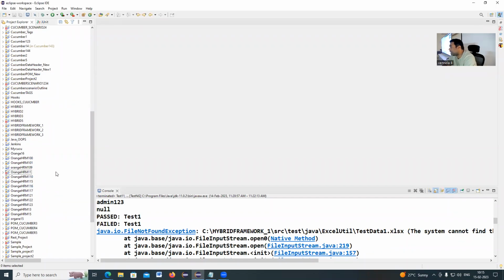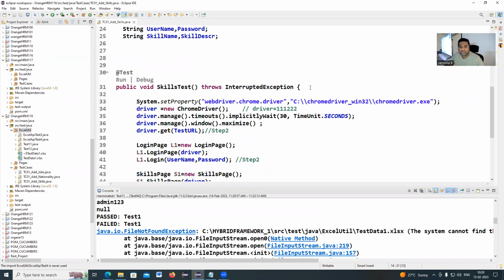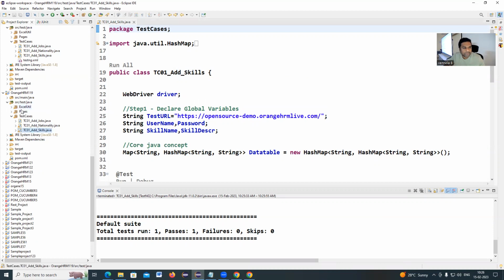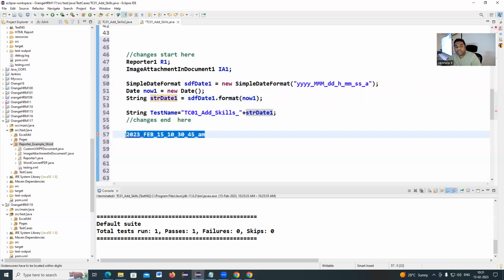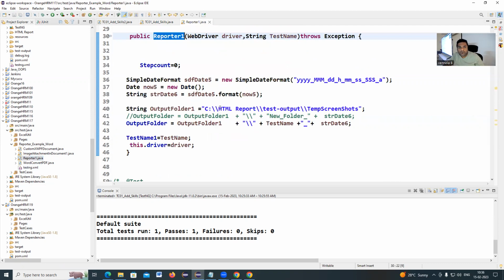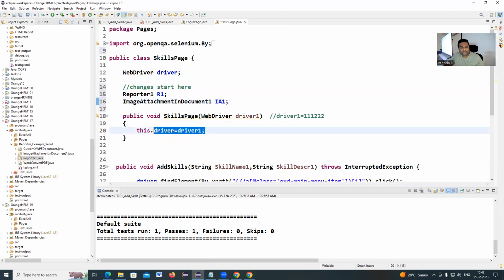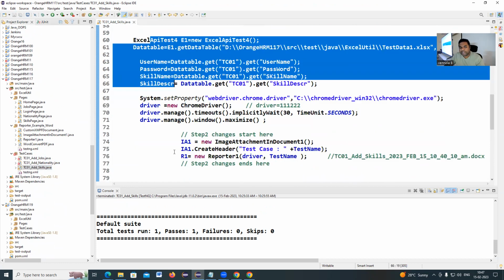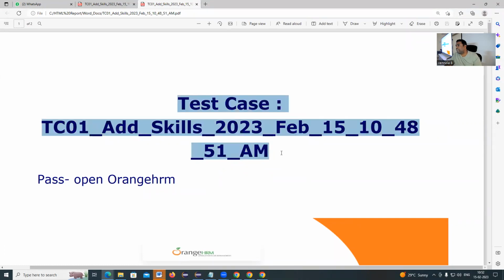Hybrid Reporting Part1 Selenium Proxy Interview support Sudhakar +91-9294052778